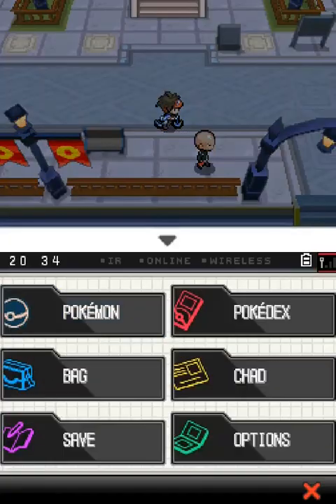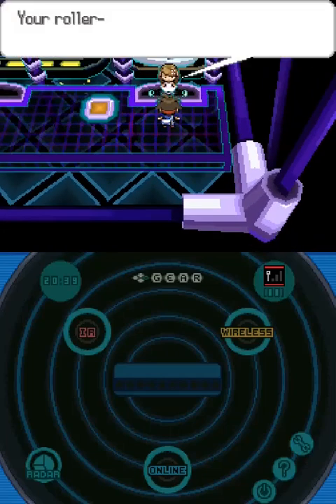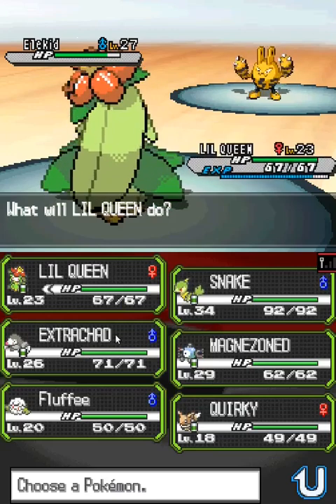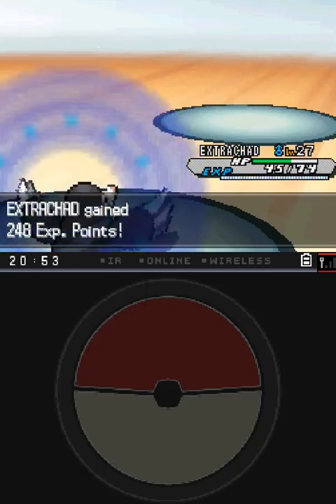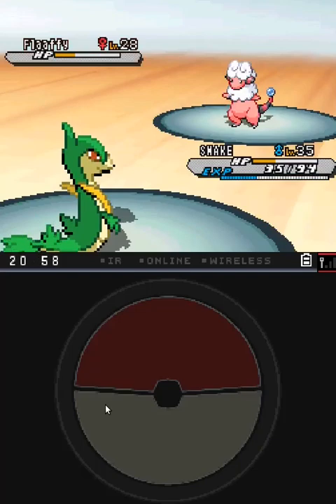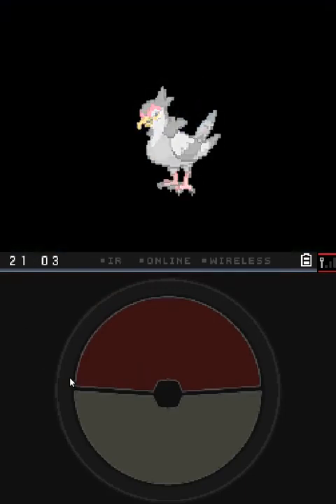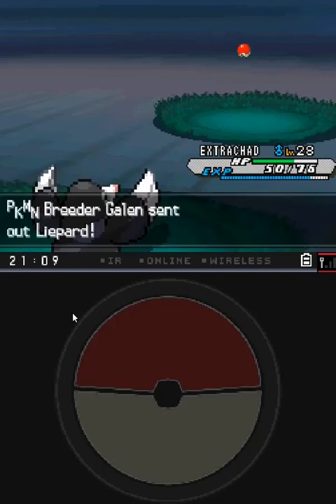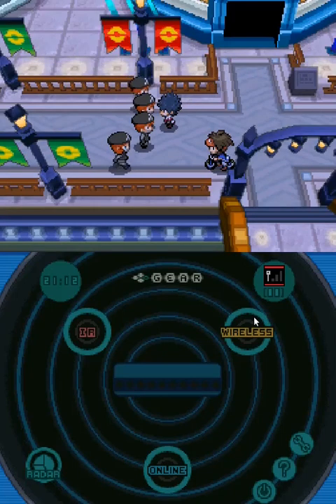Pokemon White 2 Let's Play Retrospective Part 7 Elesa and Magneton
Pokemon B2W2 Generation Let's Play
Rules:
- Catch Pokemon I used in my childhood and expectation (not that I had any with Generation 3 so this rule is irrelevant)
- Glitch abuse is allowed aka. the way I want to play
- all Pokemon have to be nicknamed. If you have a nickname, fill free to give ideas for the 7 character limit.
- some exploration will be done like looking for legendaries. Unless they are to big of a deal to encounter like getting Relicanth and Wailord for you know whom.

Pokemon caught:
- Snake the Servine
- Magnezoned the Magnemite aka. Magneton
- Masuda the Psyduck
- Killigant the Petilil
- Extrachad the Drilbur
- Quirky the Eevee
- Lil Queen the Lilligant
- Fluffle the Cottonee